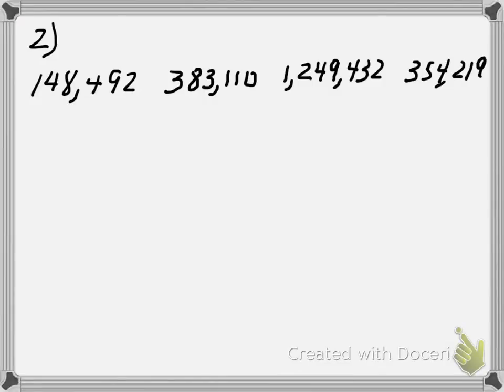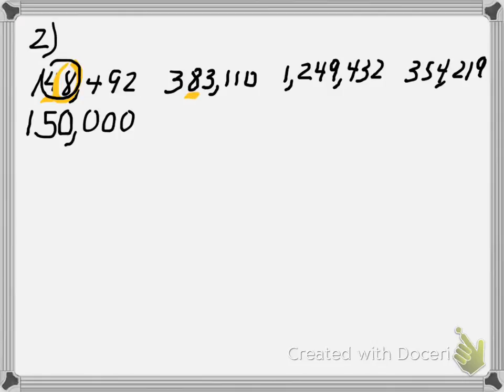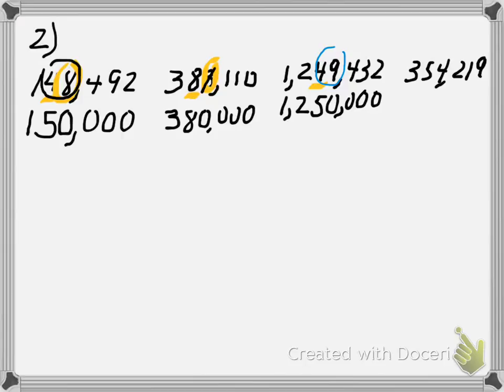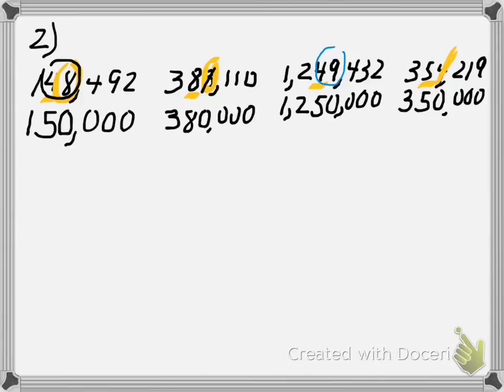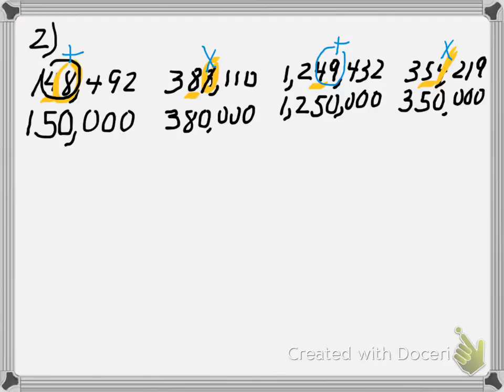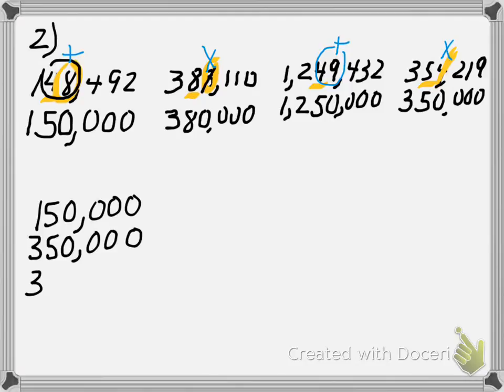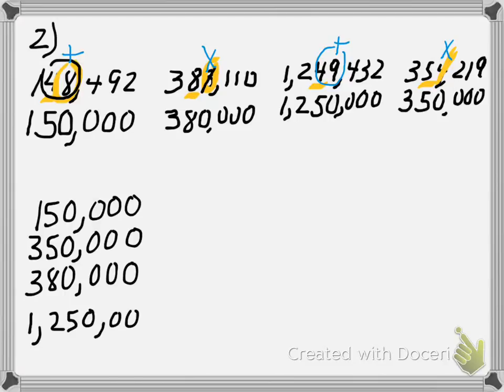EOT 1 2